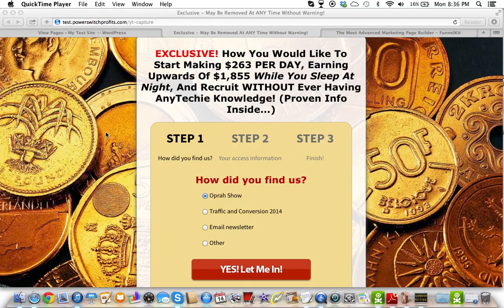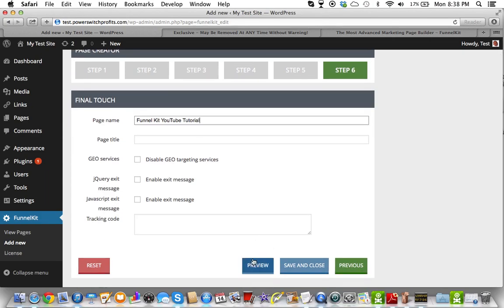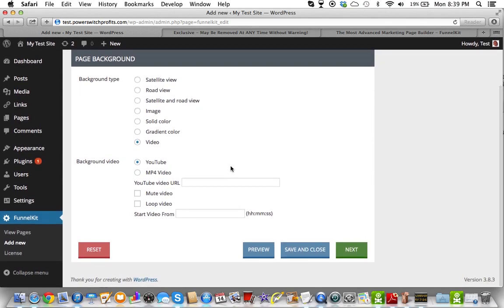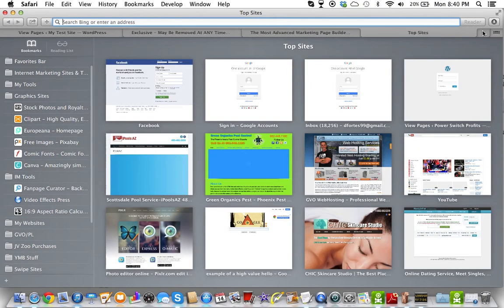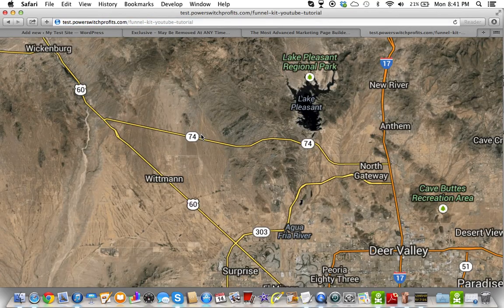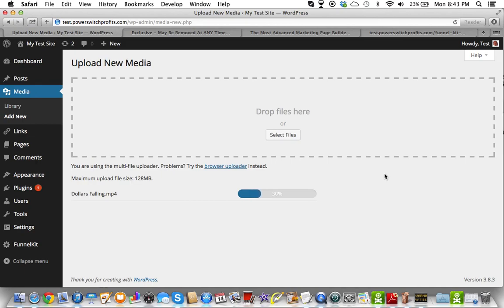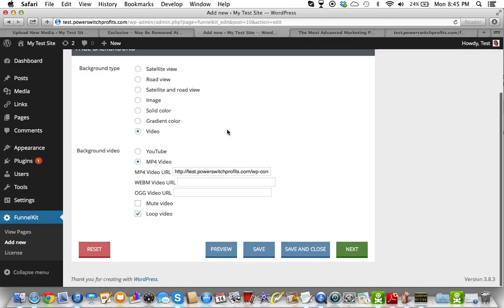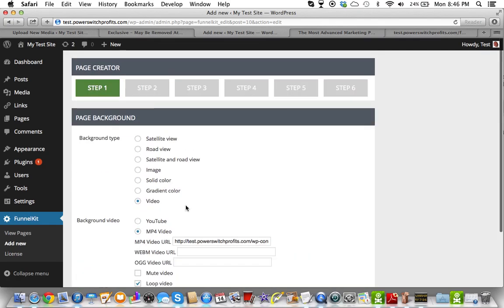Funnel Kit|FunnelKit WP Plugin Tutorial Step1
FunnelKit Tutorial|FunnelKit Step 1

FunnelKit
This video of FunnelKit shares step 1 which mainly has to do with the background. You have many options to choose from. A map view, road view, hybrid view, video background, and color background. I walk you through what each of these looks like.

If your network marketing team is not tech savvy, FunnelKit is an awesome plugin to get your team started on the right foot.

What I love about this plugin is that you have the ability to move to other steps without getting each step complete. I have had several plugins in the past where you cannot move on to the next step unless it's completed. With funnelKit you can get all and any aspects of the page done or not done and see what your AMAZING capture page/landing page looks like.

Watch the video here:

Step 1 is actually setting up  the background of your capture page, squeeze page, or landing page.
There are 7 options to choose from for setting up your background, and they are as follows.

Satellite  view - looks like a satellite picture
Road view - which looks like a map
Satellite & Road view - is a hybrid of both, which looks pretty cool.
Background image - Using a background image or graphic. This is what the "guru" pages look like
Solid color background - choose any color as your background
Gradient color - Choose between 2 colors for your gradient
Video - Choose between YouTube videos, an .mp4 video of your own that is hosted on your server, or a video that you have the video link for.

Pick up FunnelKit Here:

There is 6 videos that walk you through each step of creating amazing looking capture pages in minutes from right now.